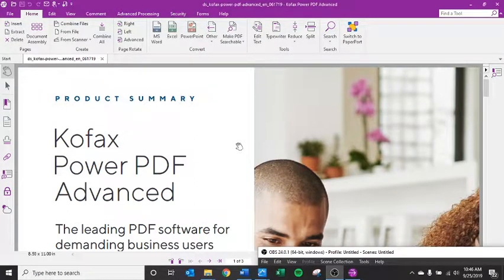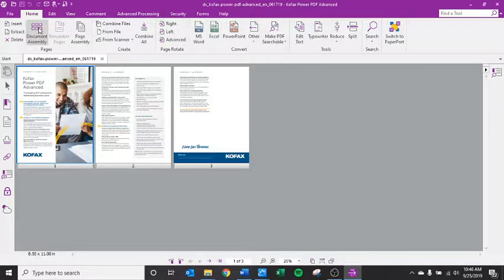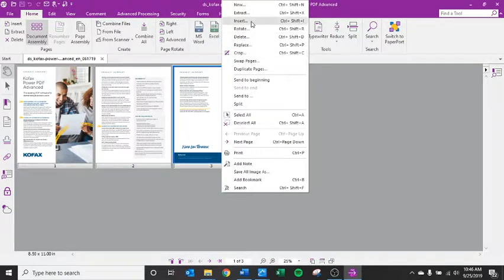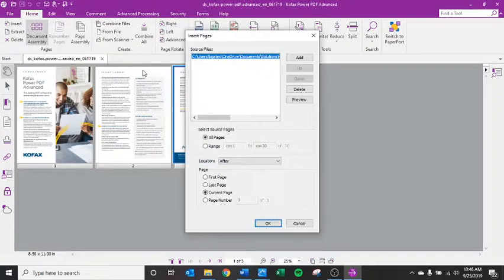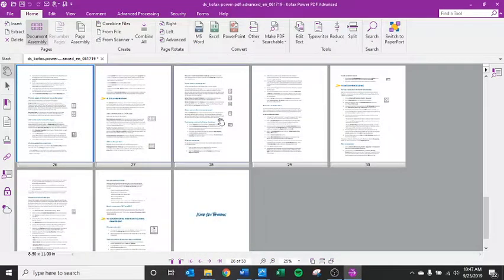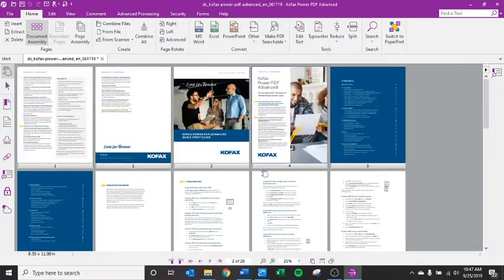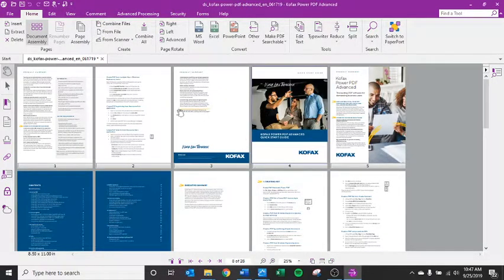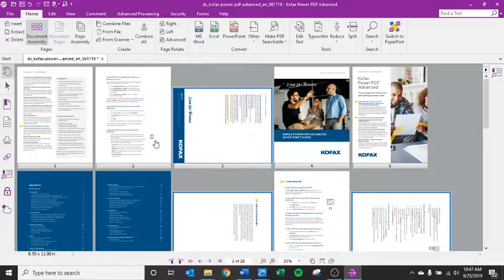Kofax Power PDF Advanced v 3.1 Document Assembly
I highlight how to assemble, insert, and rotate pages within PDF document(s)